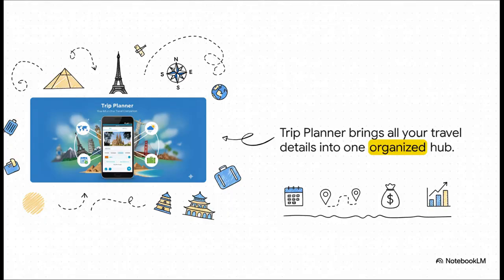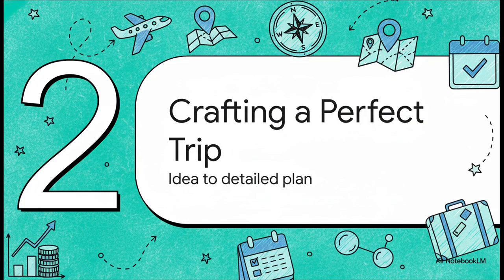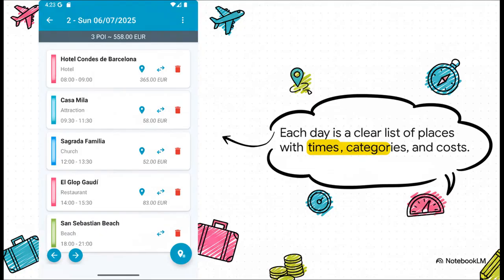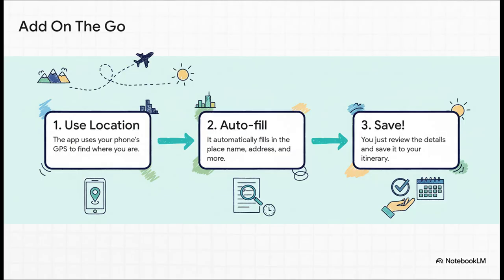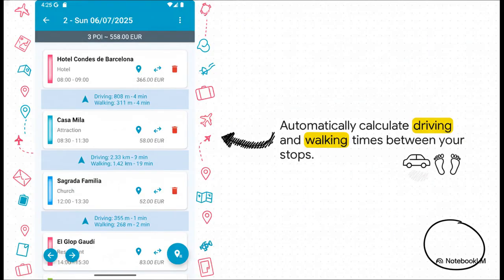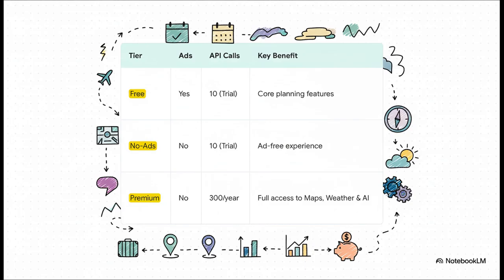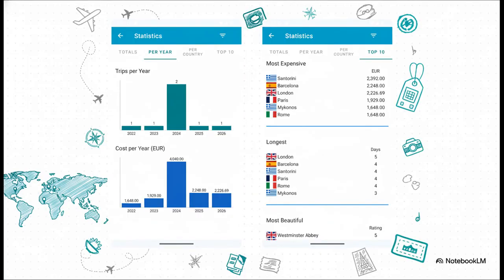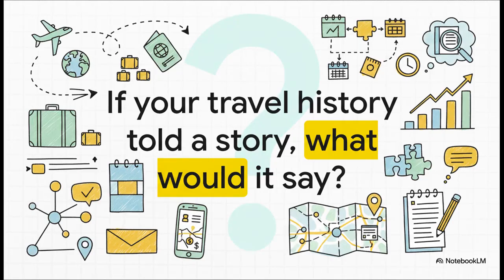Trip Planner Lets Talk About Travel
Tired of scattered notes and multiple apps for your trips? Discover Trip Planner, the comprehensive travel planning and organization app for Android that puts everything in one place.

In this video, we walk through the full user guide, showcasing exactly how you can plan, track, and organize your trips with ease!

Key Features Covered:

• Detailed Trip Planning: Create multi-day trips with detailed places and track them on a chronological Timeline view.

• Expense & Currency Management: Utilize multi-currency support, track costs for your places , and get quick exchange rate updates from the European Central Bank.

• Maps & Navigation: View all trip places on a map, use map integration for route calculation , and automatically fill in place details using your current GPS location.

• AI-Powered Summaries: Learn how to generate intelligent, AI-powered summaries for points of interest using Google Gemini AI.

• Advanced Tools: Get comprehensive Trip Overviews with statistics and costs , check weather for your destinations , and export your entire trip into a beautifully formatted PDF document.

Ready to simplify your travel? Download Trip Planner for Android today!